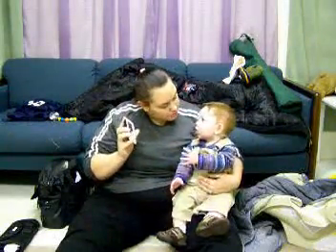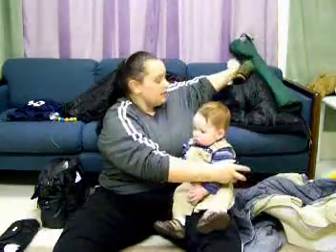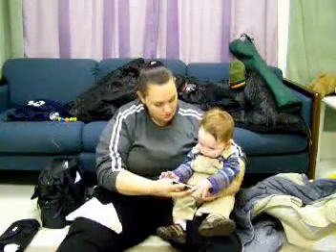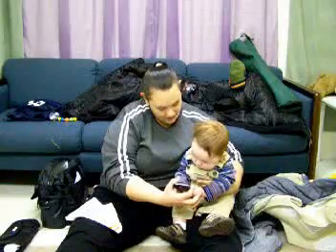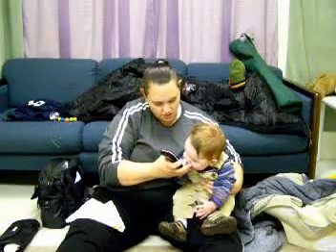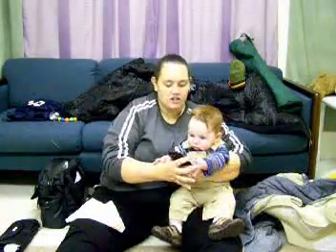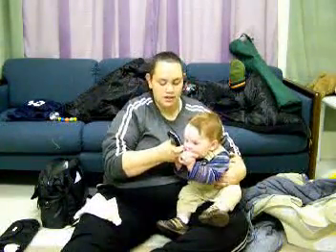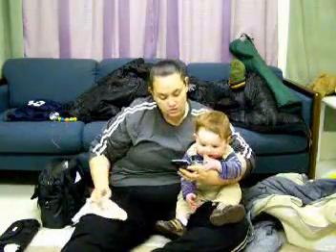Visit with Ethan 9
another visit with Ethan